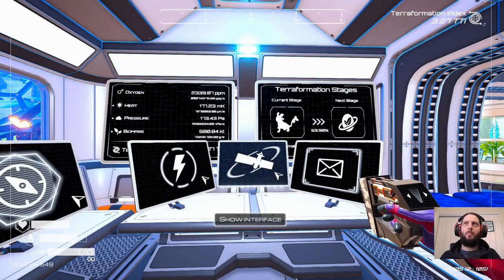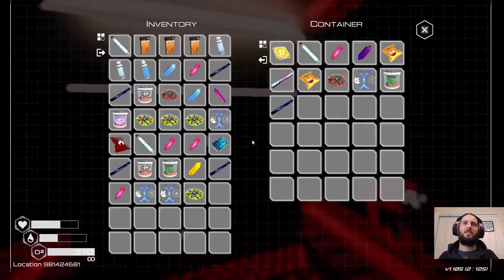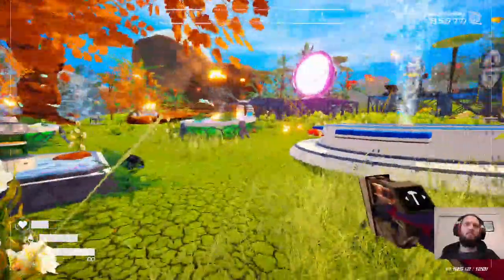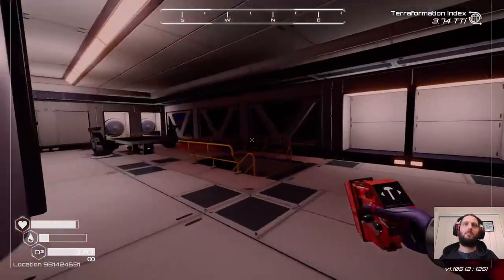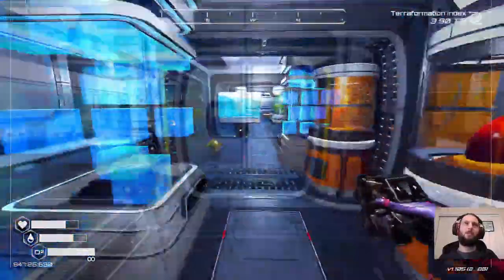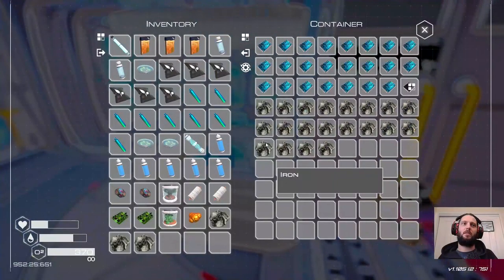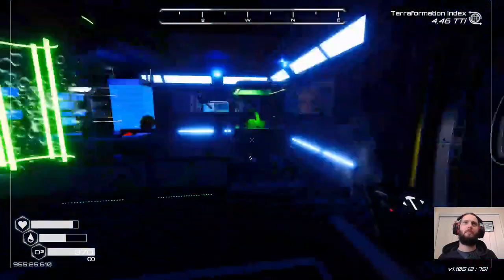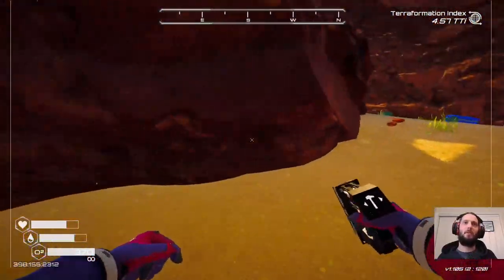Feeding Frenzy - Planet Crafter ep 33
Finding that animals are something of a time sink, even with a drone service to keep things stocked. Largely because we need to do some infrastructure upgrades, and clear out the never-ending stream of bee larvae from the T2 Beehives. Possibly our cue that we should have been working harder at insect spreader rockets to ramp that stat harder - bit of a flaw in my minimalist approach.